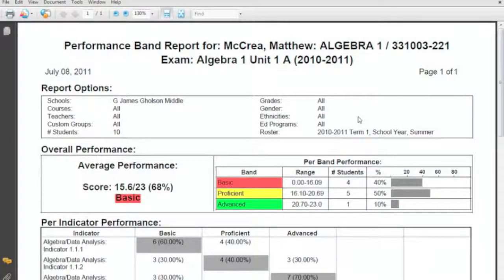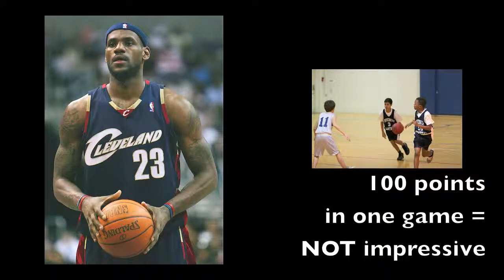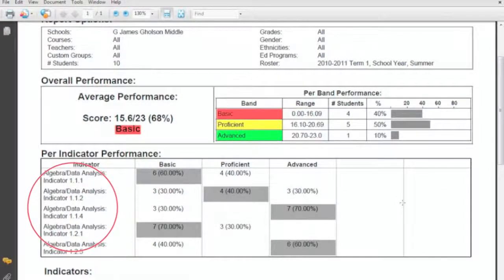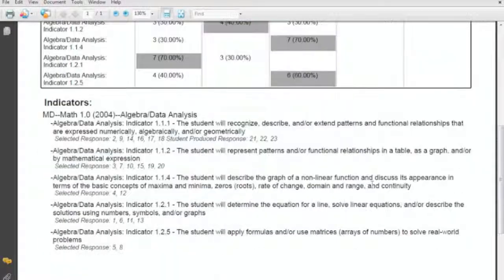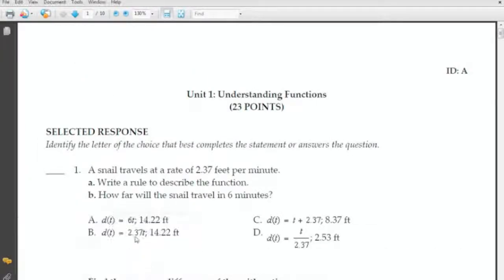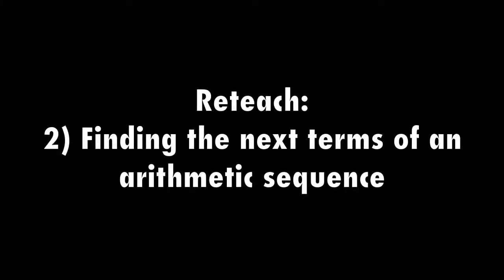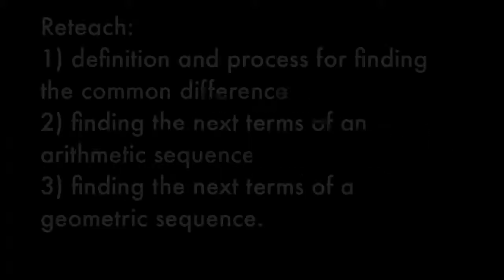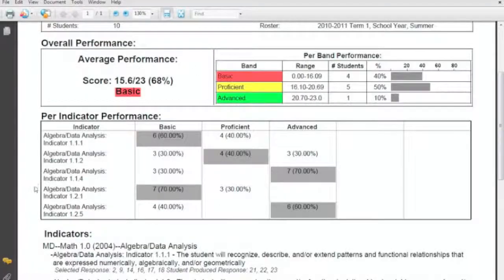Edusoft--Analyzing a Performance Band Report (v2)